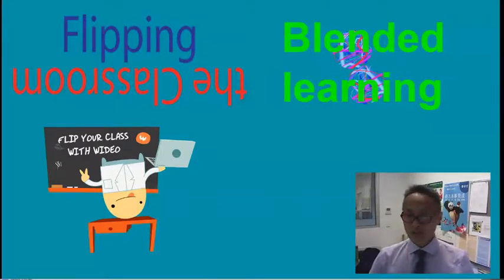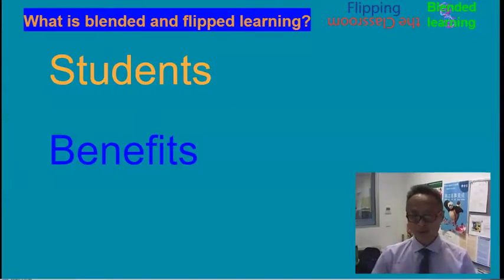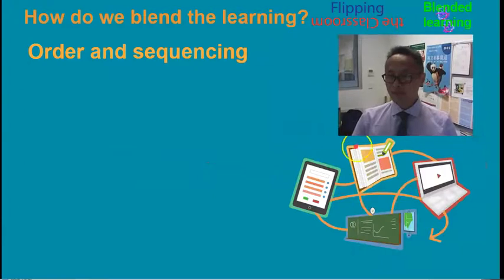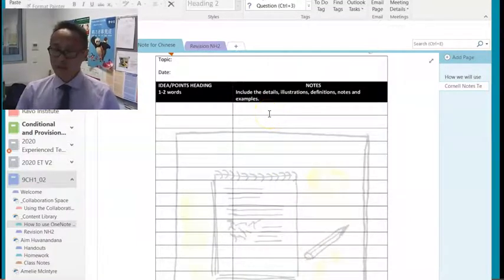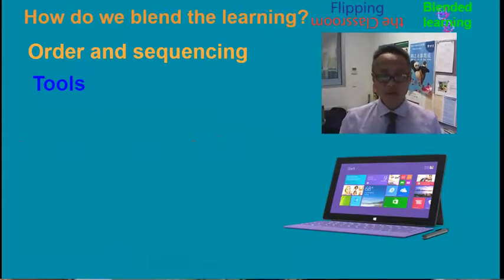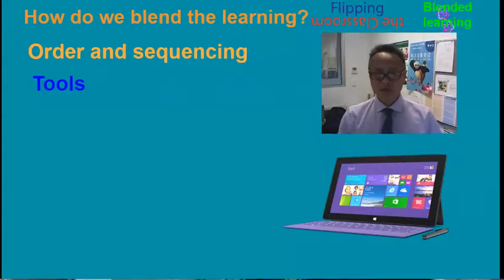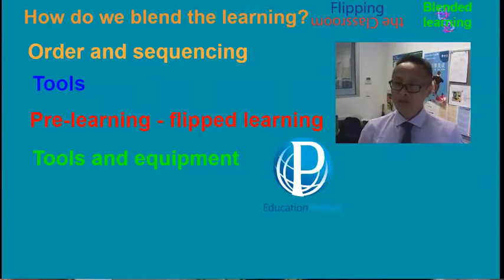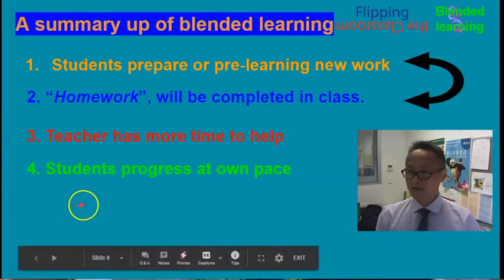BlendedFL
A brief intro on blended and flipped learning